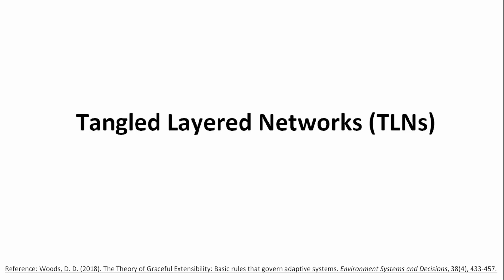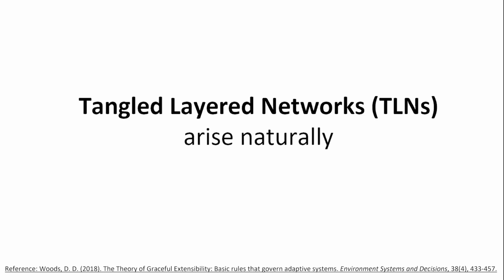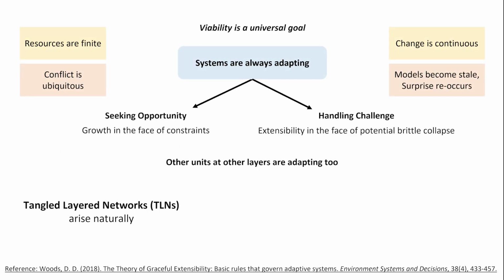Resilience Engineering 101: Part 2 - Tangles, Tradeoffs, and Robust yet Fragile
In our second video, we lay out some fundamentals of systems that come out of our base understanding of how systems manage and outmaneuver constraints to seek opportunity and manage challenge to ultimately sustain viability. The first is that viable systems will become increasingly tangled across layers. The second is that they will have to manage tradespaces, making tradeoffs. The third is that their quest for robustness does not insulate them from brittleness, and likely contributes to it.